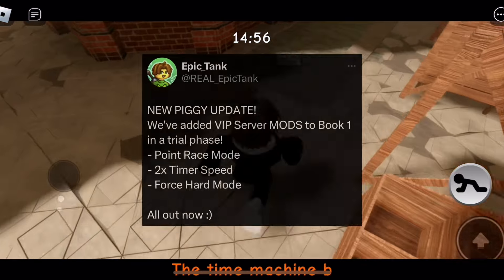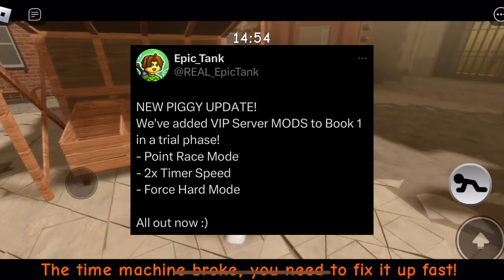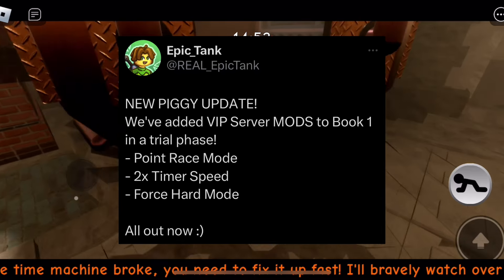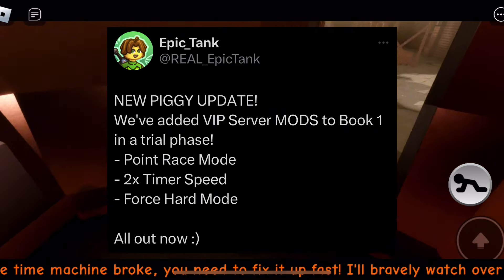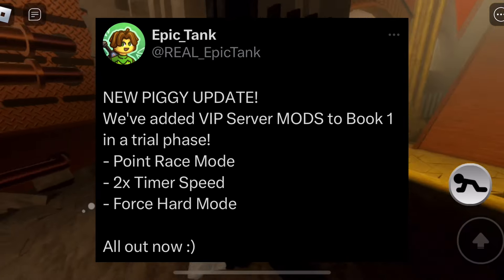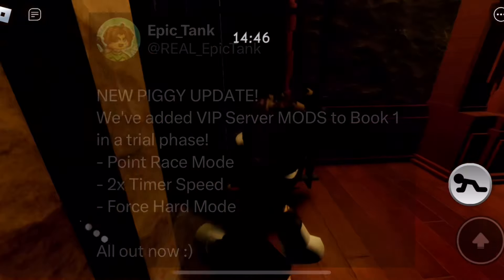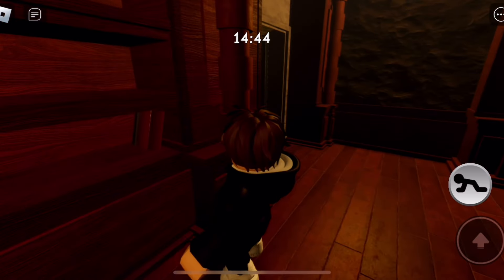*NEW* Piggy Update is OUT!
(When I Get Monetized)

SOON

TIMESTAMPS

00:00 Intro
00:14 Point Race Mode
00:29 Force Hard Mode
00:38 2x Timer Speed
00:54 Outro